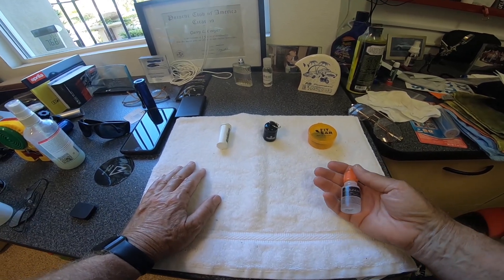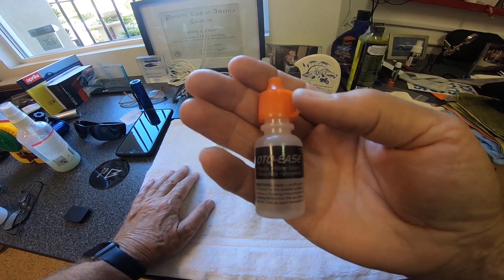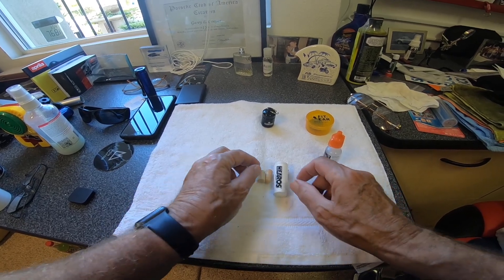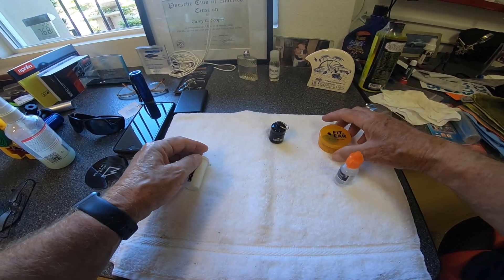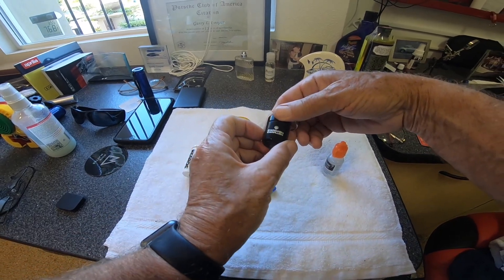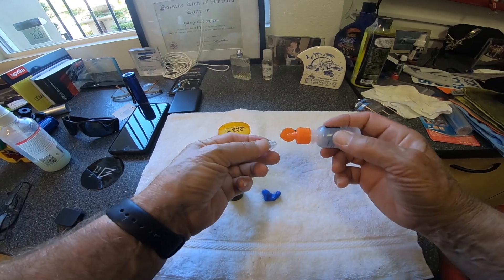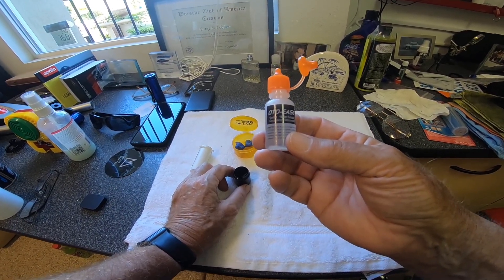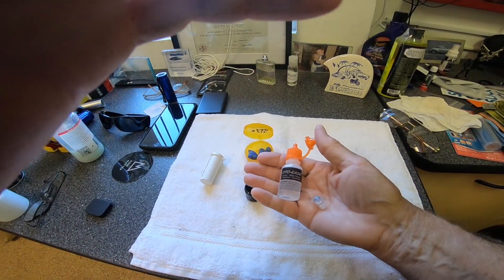Motorcyle Earplug Lubricant Oto Ease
This video is about Motorcyle Earplug Lubricant Oto Ease, by a company called Westone. This is a water soluble lubricant that makes it easer to insert plastic earplugs to the proper depth for them to work correctly. It comes from the hearing aid world and I have used it for some time now.